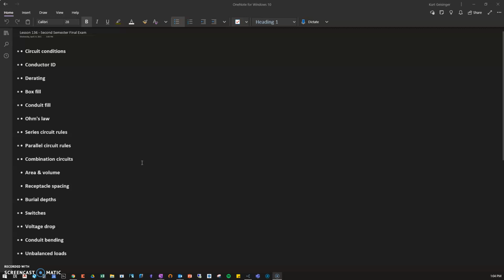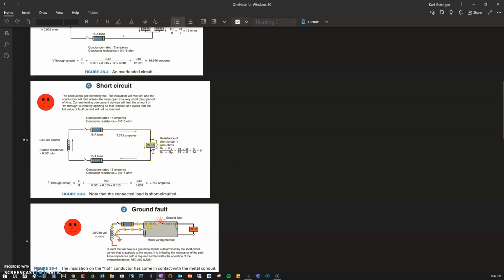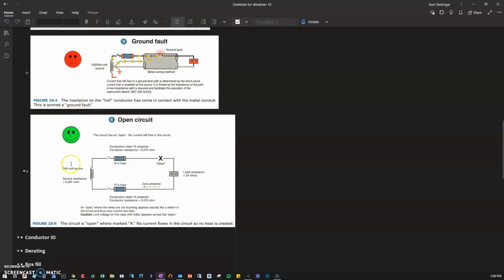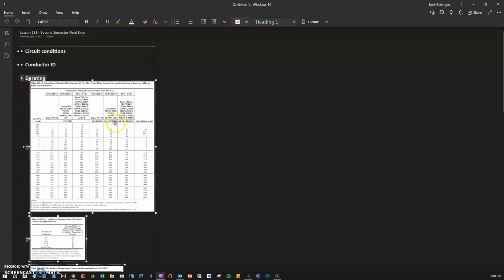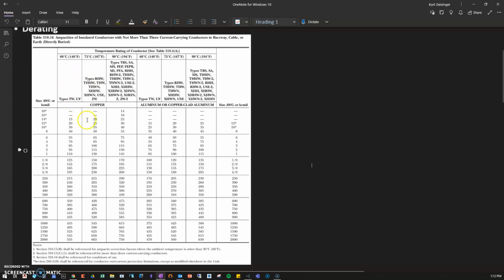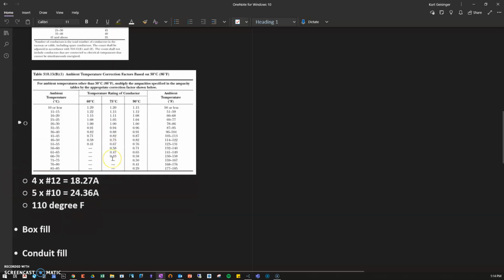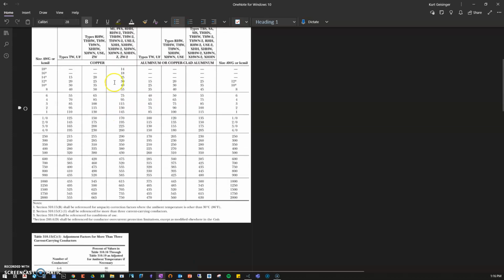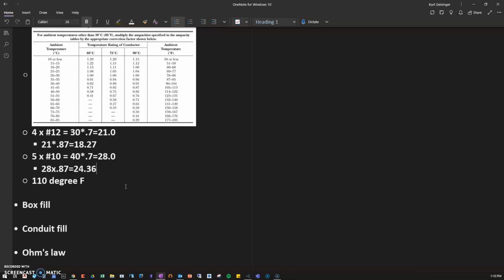Core Competency Review 1